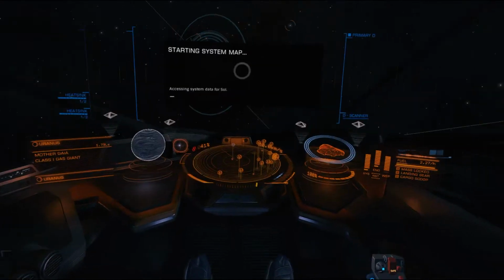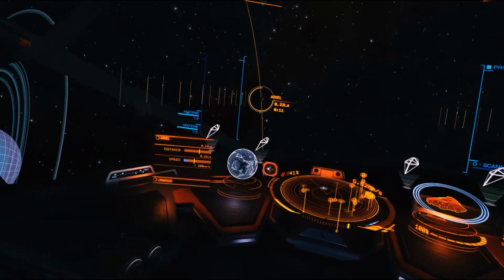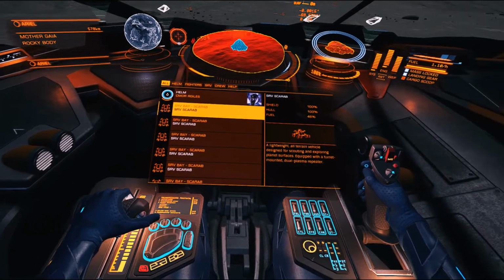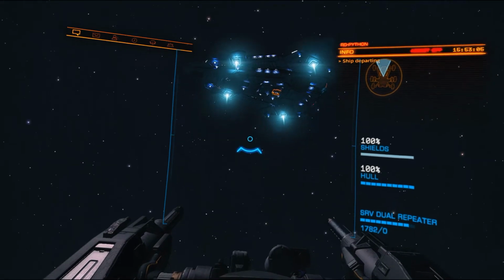Elite Dangerous: Permit: SOL - Saturn, Uranus, & Ariel -Takeoff, Drive By, Travel,Landing & SRV